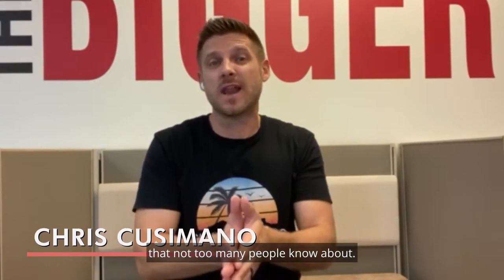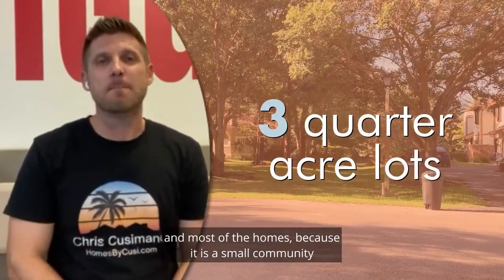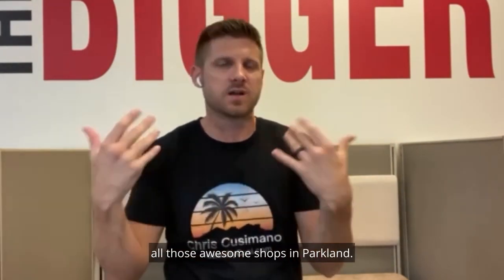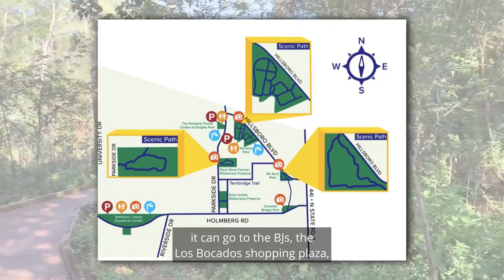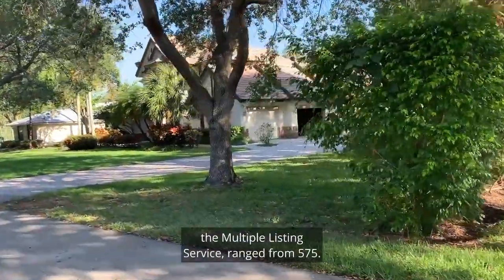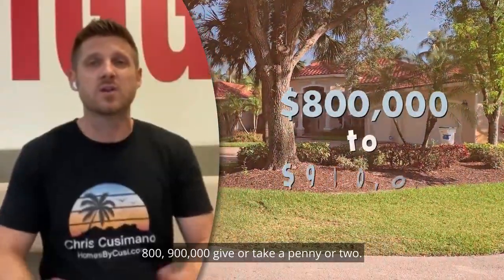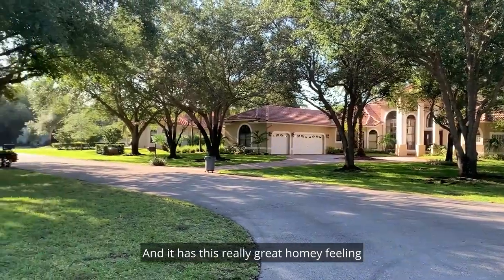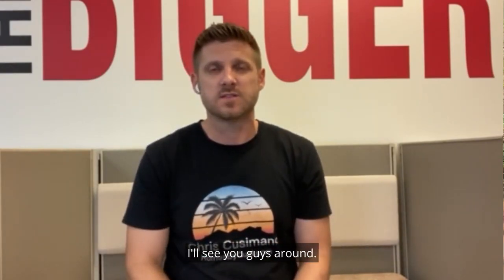Cypress Trail in Parkland, FL by Chris Cusimano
Everything that you need to know about Cypress Trail in Parkland, Florida in under 2 1/2 mins.

Call Us Anytime - We're Friendly!